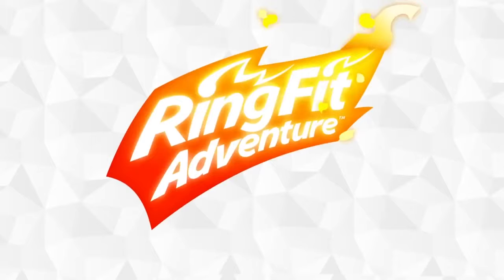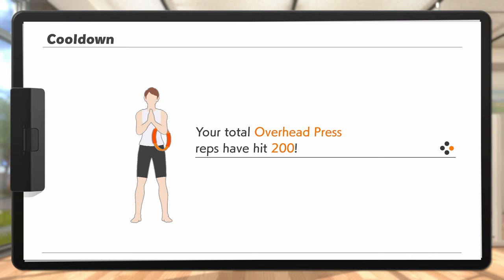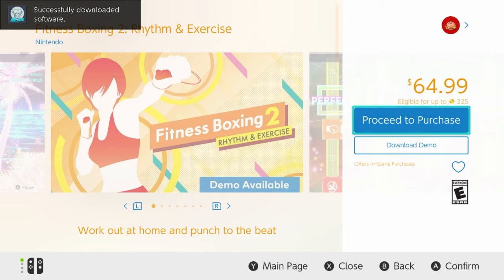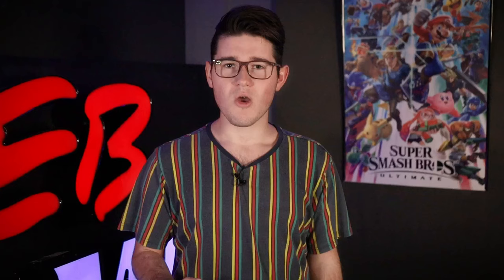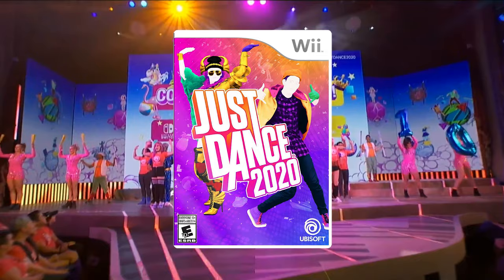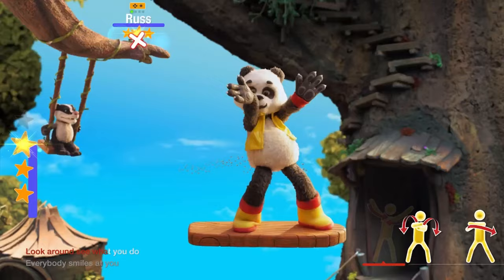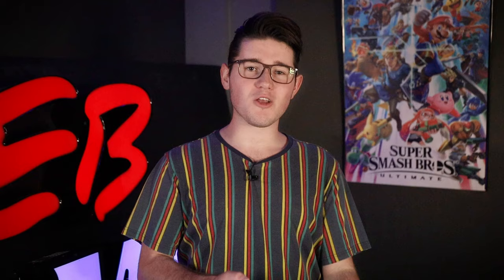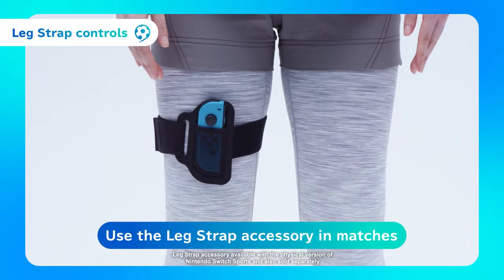I Played EVERY Fitness Game On Switch... Here’s What Happened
In this video we are going through a variety of Workout video games on the Nintendo Switch! I will determine which game will get you the most RIPPED the fastest and most effective!